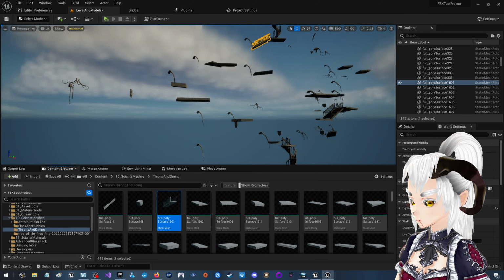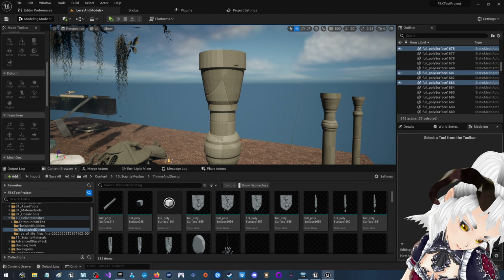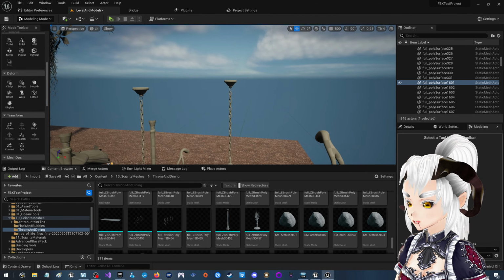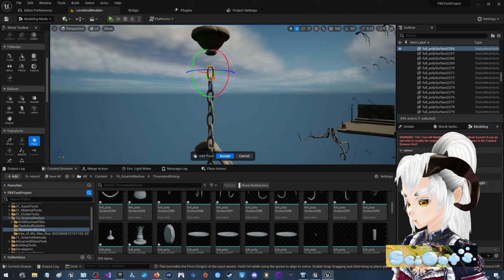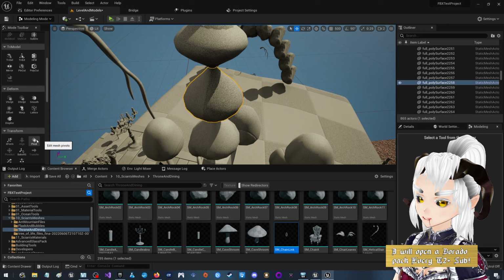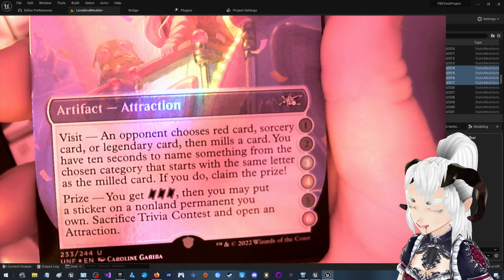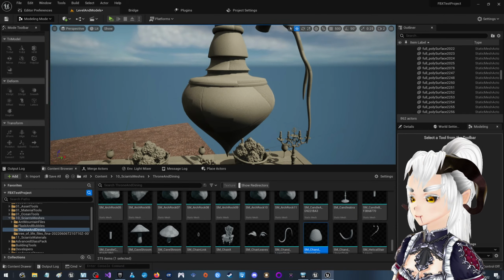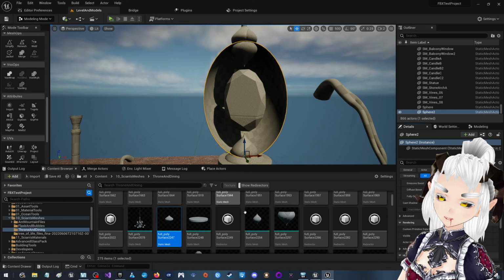Antonia Game Development [11/10/2022]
let's get meshy